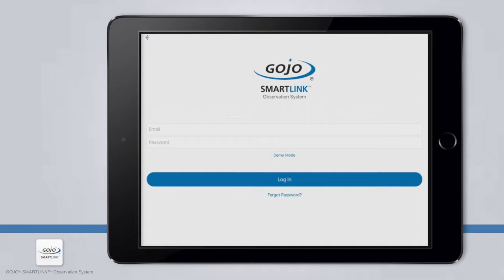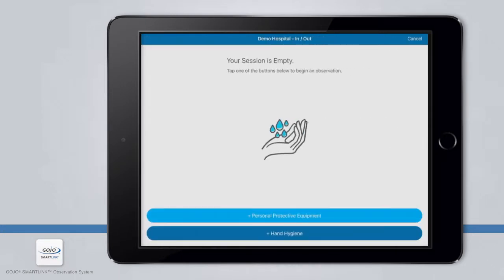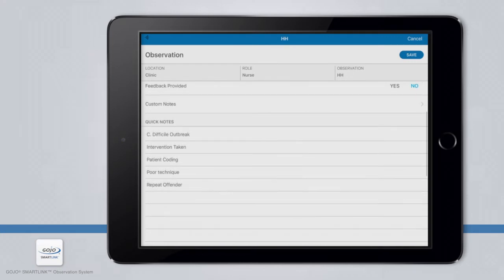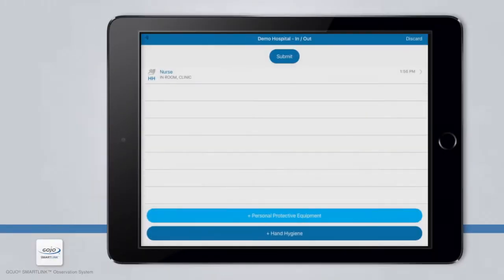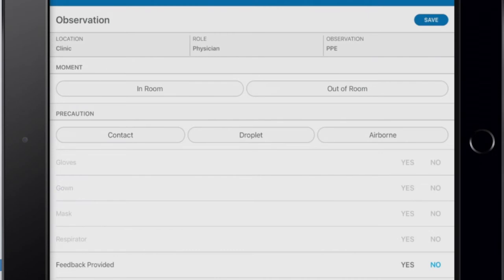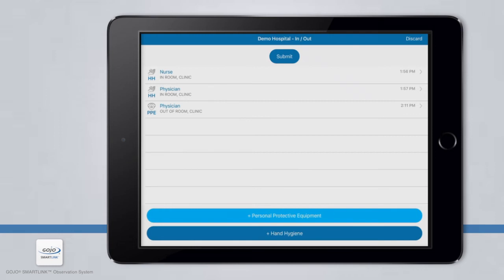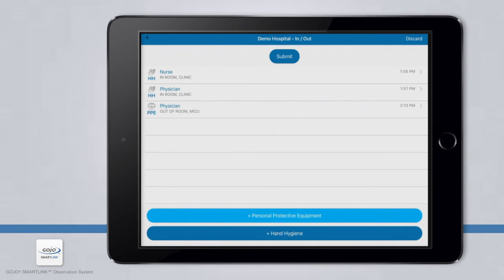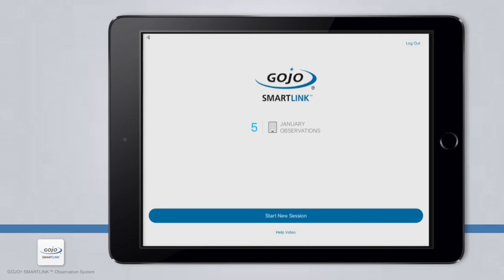PURELL SMARTLINK™ Observation System User Training Video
Welcome to the PURELL SMARTLINK™ Observation System. This training video will demonstrate how to use the iPad version of the app to record hand hygiene and personal protective equipment observations in a healthcare setting.